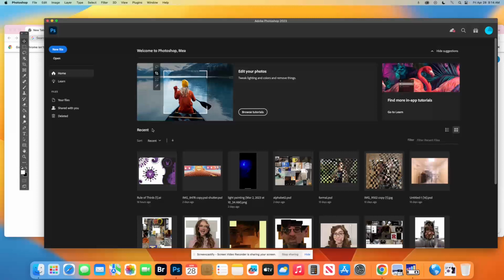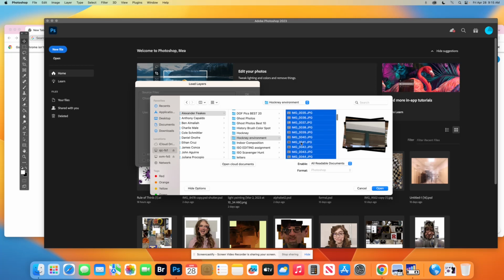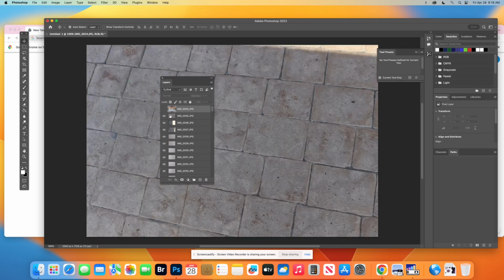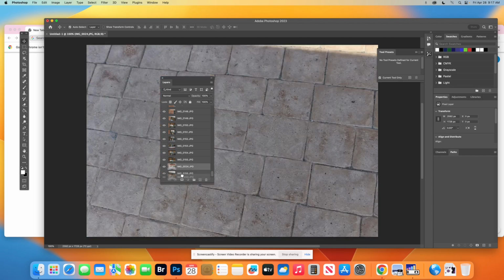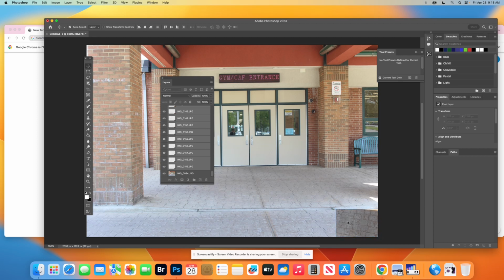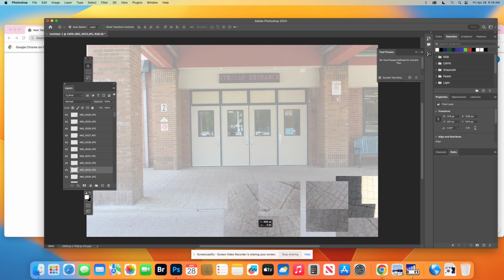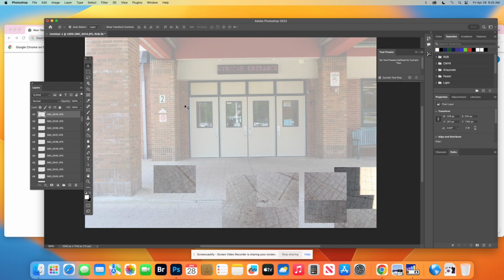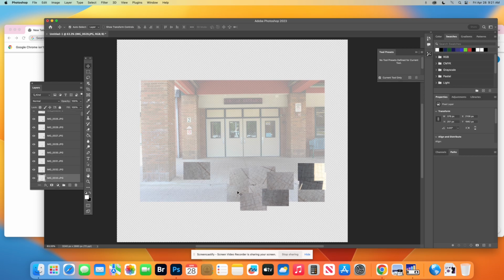Hockney environment Photoshop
This Video explains how to begin your Hockney project